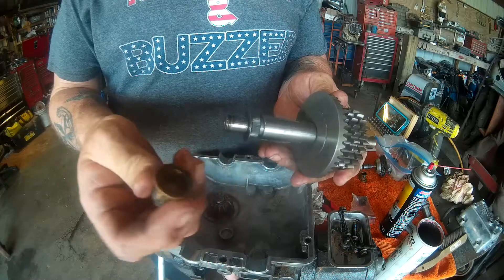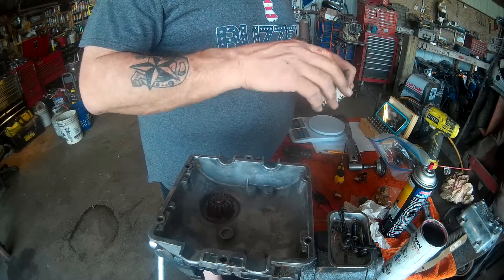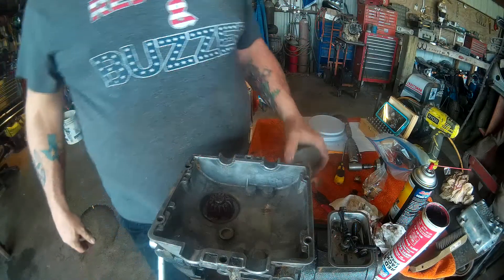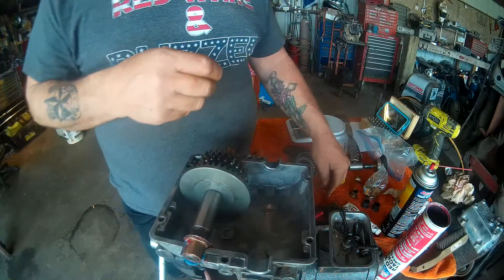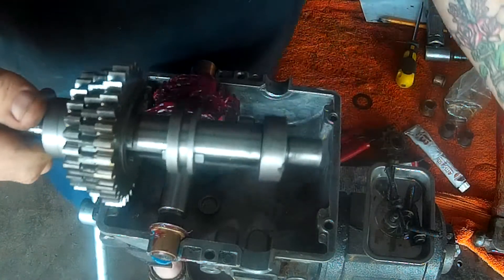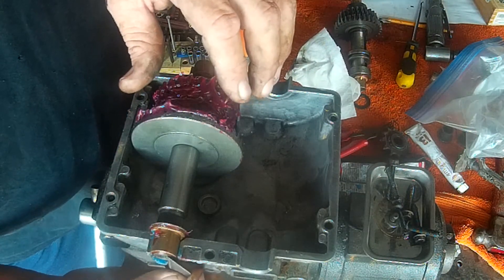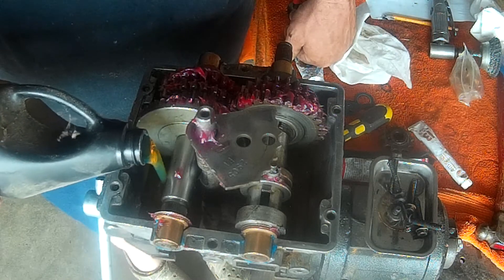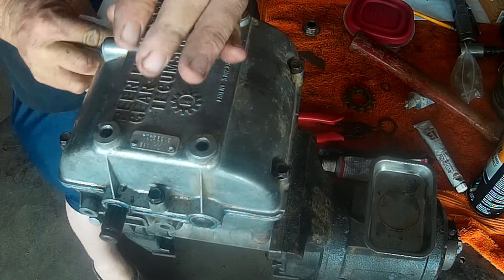GPT PART 4 TRANS PART 2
part 2 of the transmission rebuil;d on my GPT race mower